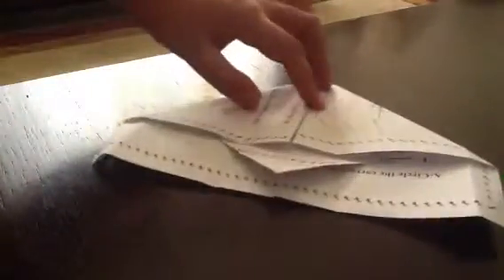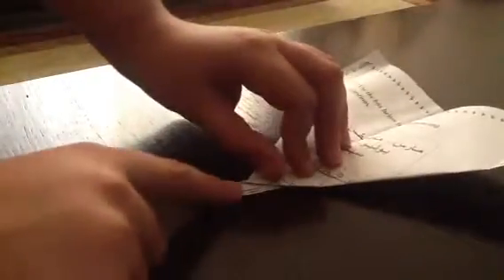The best airplane in the world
It flys really good